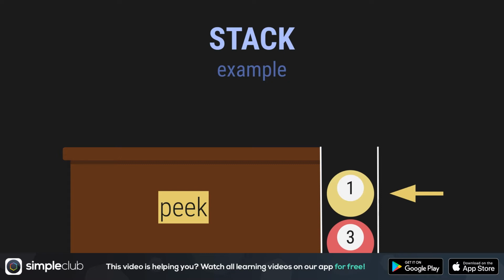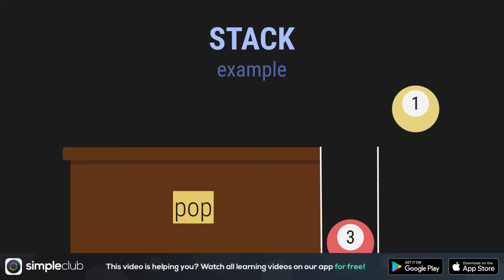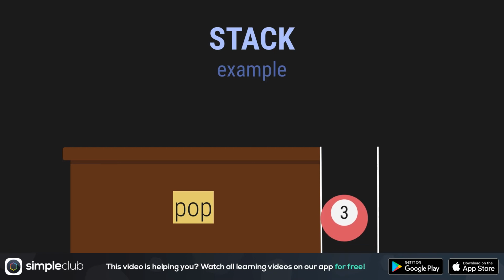Stack - dynamic data structure | Computer Science ● simpleclub India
iOS app coming soon! What is a stack? Definition of a stack. Stack simply explained. How to get better grades in school. The best study tips for high school and college students.

» CREDITS